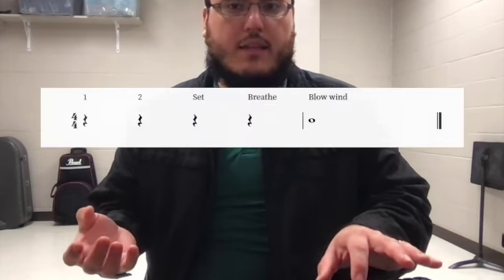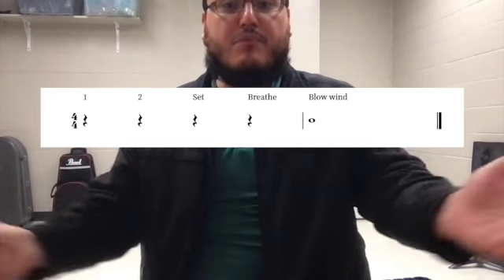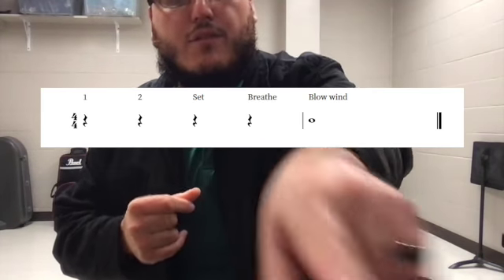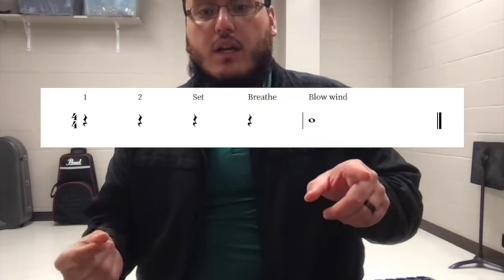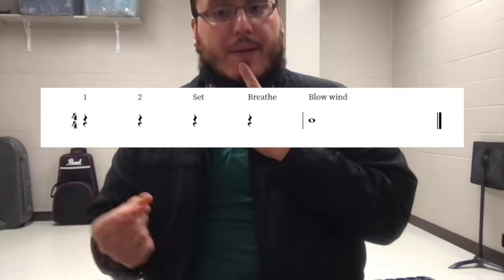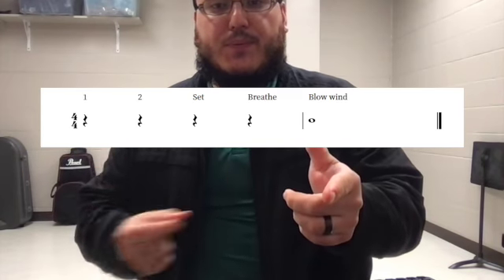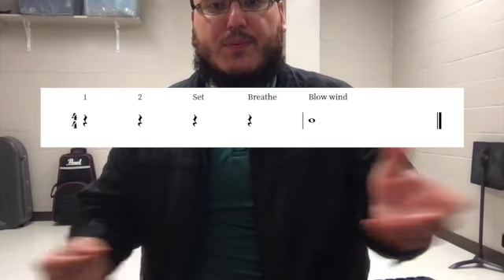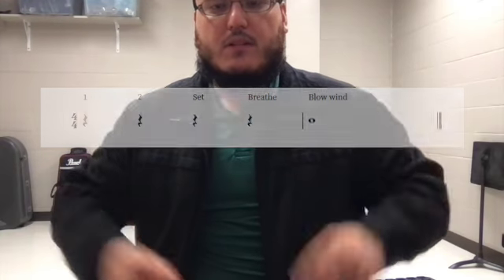Breathing Exercise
The steps to proper breathing